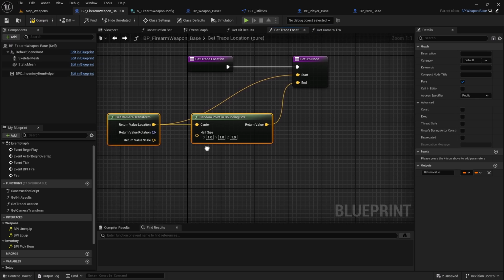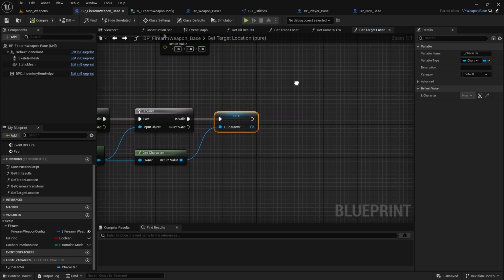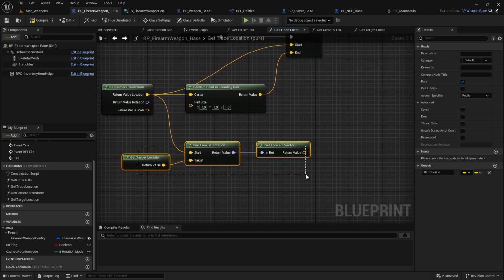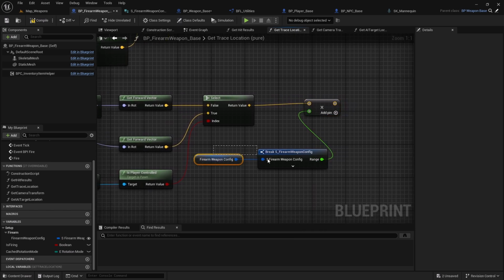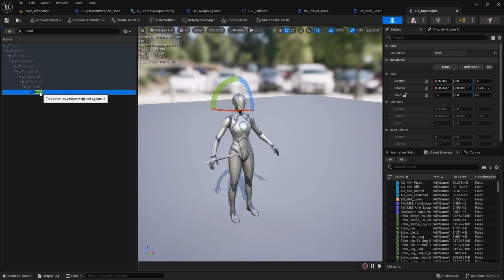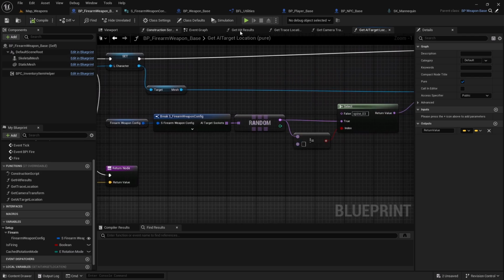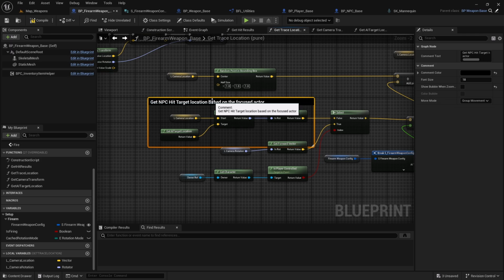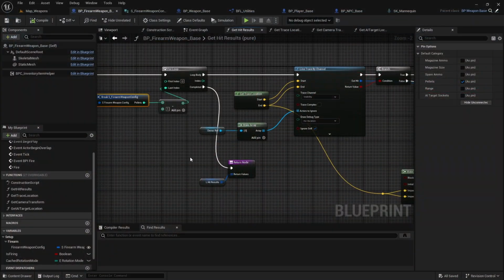Unreal Engine | Third Person Shooter (TPS) Game - #85 Line Traces for Weapon Fire Part 2